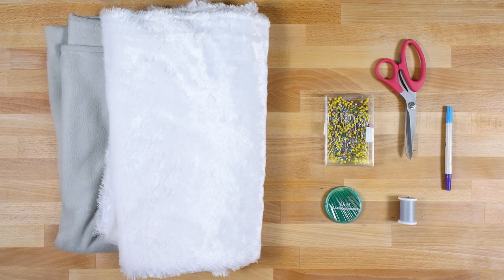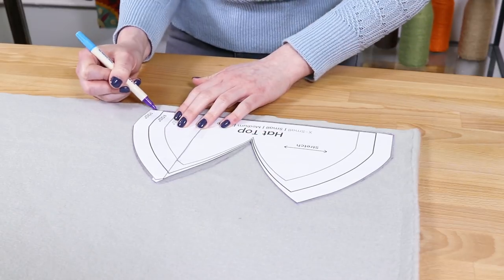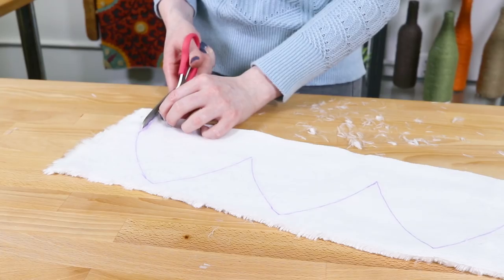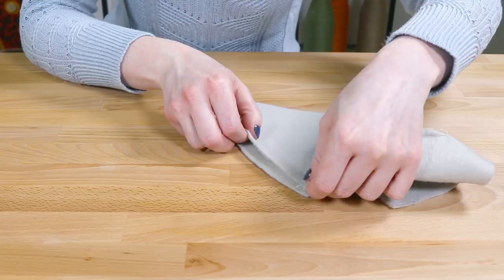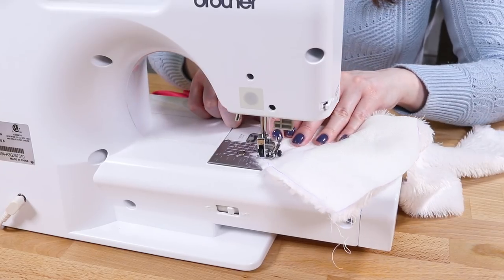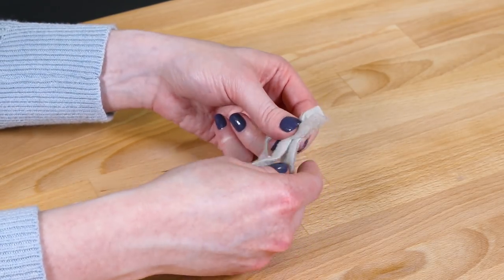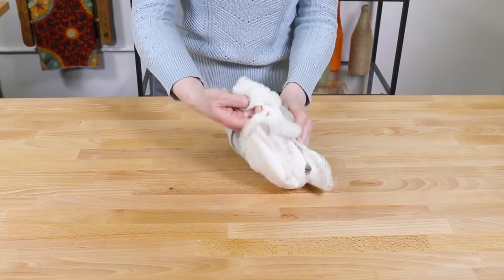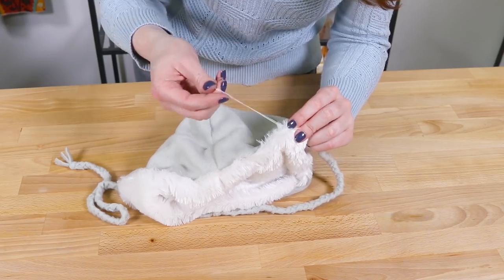How to Make a Fleece Hat with Faux Fur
Learn how to make a super soft and warm fleece hat with a faux fur lining. This hat has ear flaps and braided ties to keep your head and ears protected from cold weather.